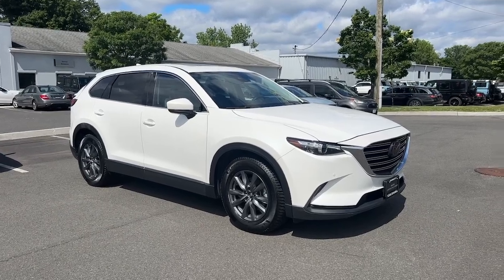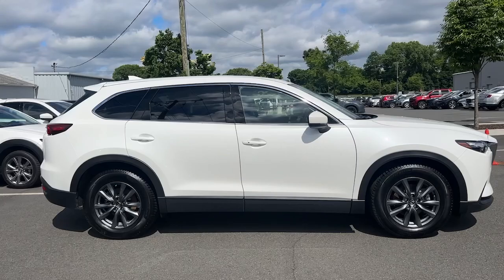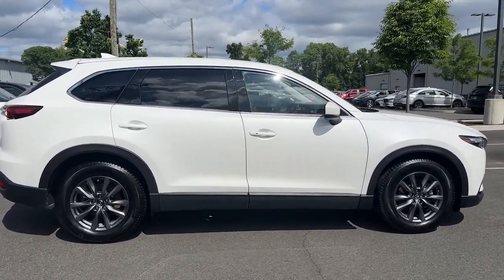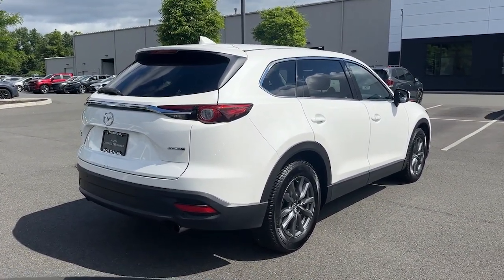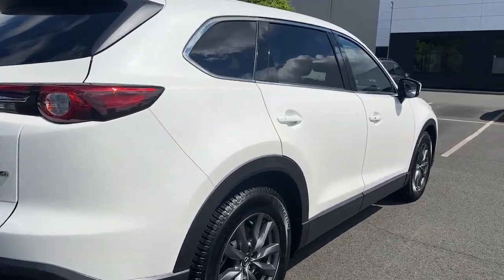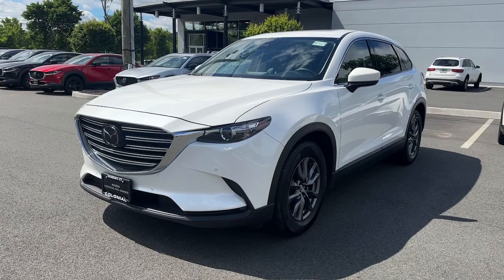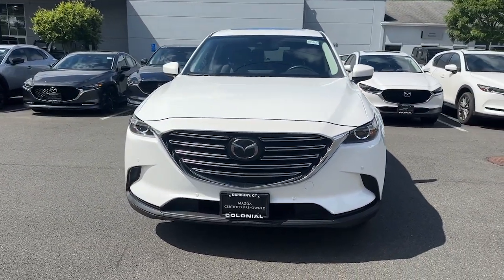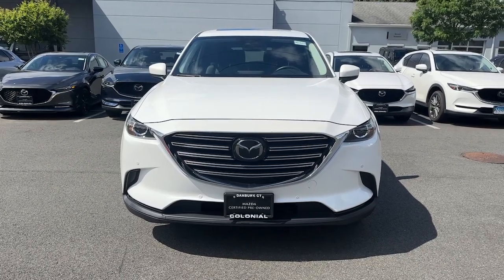2021 Mazda CX-9 Brookfield, Ridgefield, New Milford, New Fairfield, Danbury, CT M3664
Snowflake White Pearl Mica Used 2021 Mazda CX-9 Touring available in Danbury, Connecticut at Colonial Mazda. Servicing the Brookfield, Ridgefield, New Milford, New Fairfield, CT area.

Colonial Mazda
100 Federal Rd,

2021 Mazda CX-9 Touring
Axle Ratio: 4.411|Wheels: 18 x 8J Aluminum Alloy|Heated Front Bucket Seats|Leather Seat Trim|2nd-Row Captains Chairs|Radio: AM/FM Sound System|Touring Premium Package|Snowflake White Pearl Mica Paint|Aha Internet Radio|Bose Premium Audio w/12 speakers|Wireless Phone Charger|Mazda Connected Services|E911 Automatic Emergency Notification|LED Foglights|Front Parking Sensor|Pandora Internet Radio|Radio Broadcast Data System Program Information|Rear Backup Sensor|Power Sliding Glass Moonroof w/Interior Sunshade|SiriusXM Satellite Radio|SMS Text Msg Audio Delivery & Reply|2nd Row Retractable Window Sunshade|Stitcher Internet Radio|Infotainment System Voice Command|4-Wheel Disc Brakes|6 Speakers|Air Conditioning|Electronic Stability Control|Front Bucket Seats|Front Center Armrest|Leather Shift Knob|Power Liftgate|Spoiler|Tachometer|3rd row seats: bench|ABS brakes|AM/FM radio|Alloy wheels|Automatic temperature control|Brake assist|Bumpers: body-color|Delay-off headlights|Driver door bin|Driver vanity mirror|Dual front impact airbags|Dual front side impact airbags|Four wheel independent suspension|Front anti-roll bar|Front dual zone A/C|Front reading lights|Fully automatic headlights|Garage door transmitter: HomeLink|Heated door mirrors|Heated front seats|Illuminated entry|Leather steering wheel|Low tire pressure warning|Occupant sensing airbag|Outside temperature display|Overhead airbag|Overhead console|Panic alarm|Passenger door bin|Passenger vanity mirror|Power door mirrors|Power driver seat|Power passenger seat|Power steering|Power windows|Radio data system|Rain sensing wipers|Rear air conditioning|Rear anti-roll bar|Rear reading lights|Rear seat center armrest|Rear window defroster|Rear window wiper|Remote keyless entry|Speed control|Speed-sensing steering|Split folding rear seat|Steering wheel mounted audio controls|Telescoping steering wheel|Tilt steering wheel|Traction control|Trip computer|Turn signal indicator mirrors|Variably intermittent wipers|Front beverage holders|Auto-dimming Rear-View mirror|Compass|Exterior Parking Camera Rear|Auto High-beam Headlights|Emergency communication system: MAZDA CONNECT|AppLink/Apple CarPlay and Android Auto